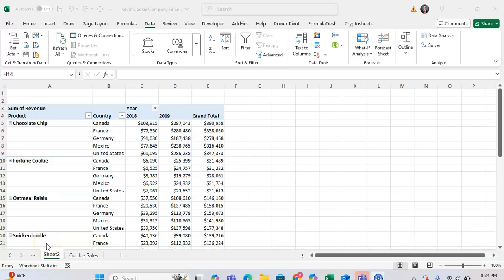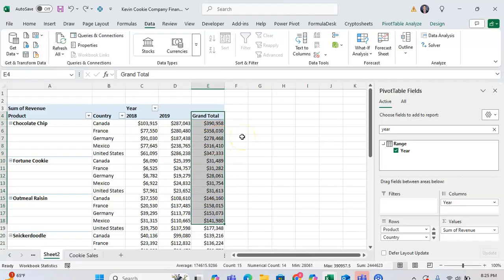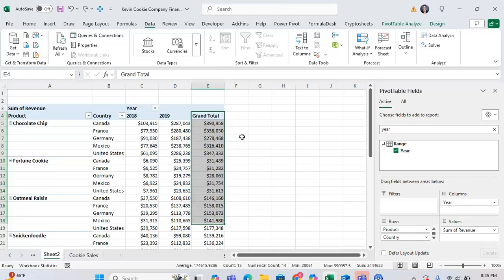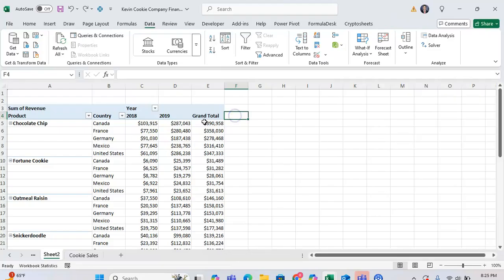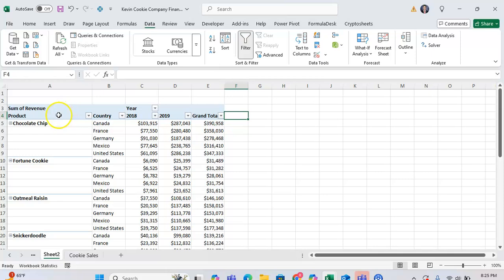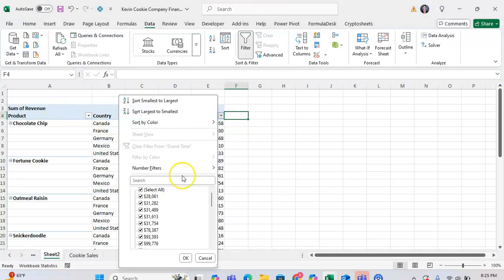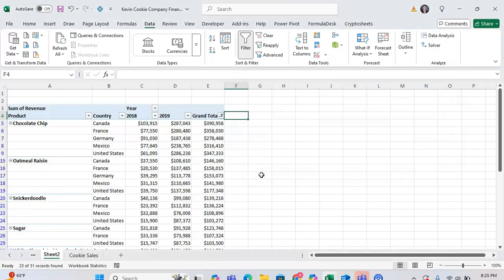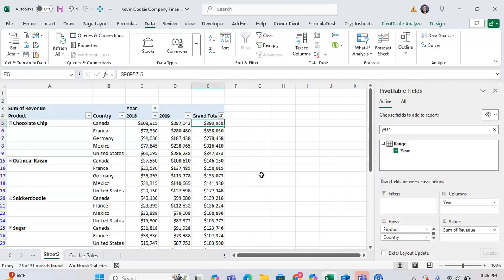How to Filter on Grand Total Column of a Pivot Table in Microsoft Excel! Cool Work Around!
In this tutorial, I want to show you a work around that you can use to filter on the grand total column of a pivot table in Microsoft Excel!